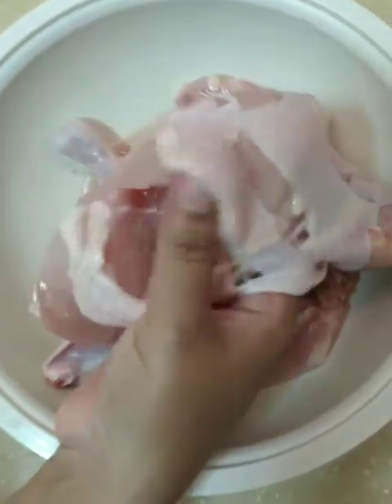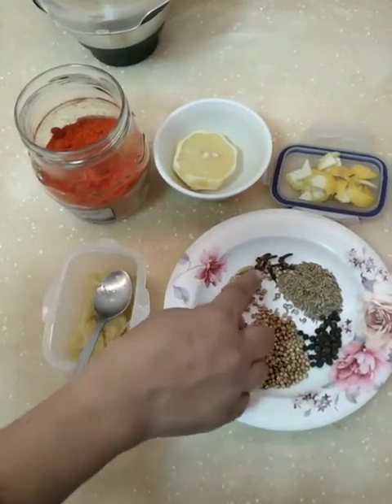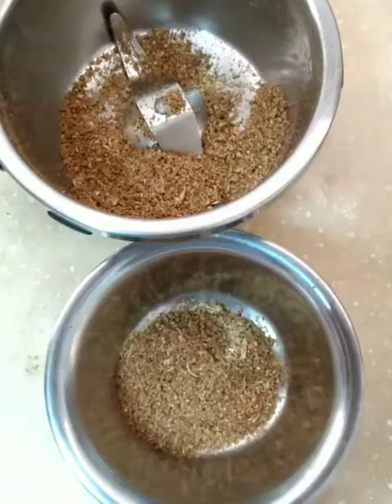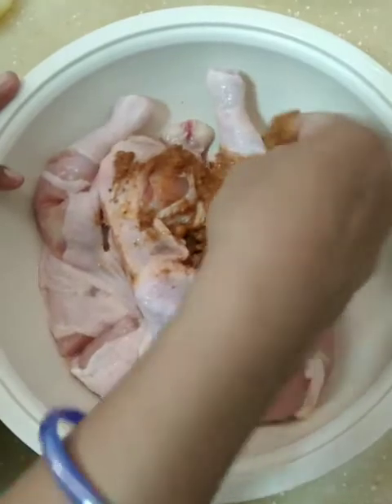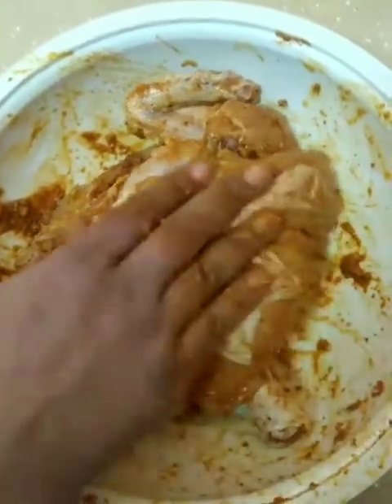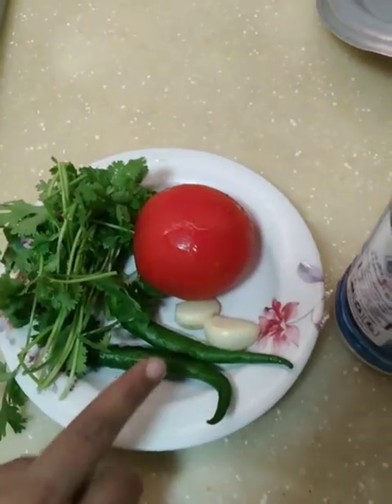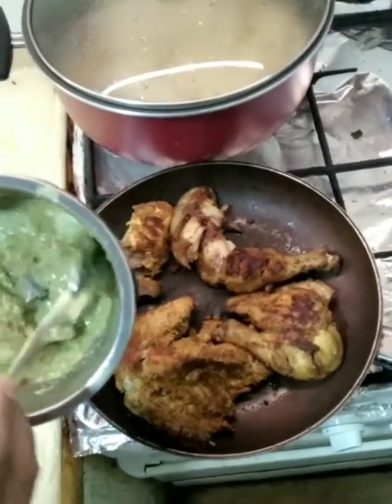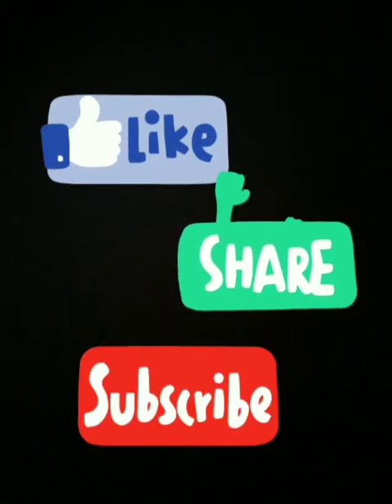How to make Chicken Mandi in తెలుగు | J. Madhavi